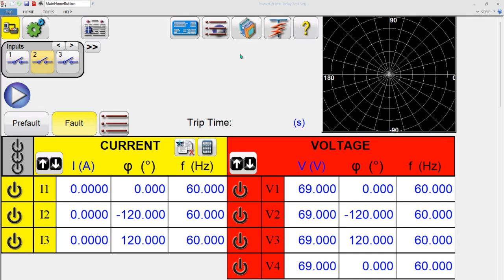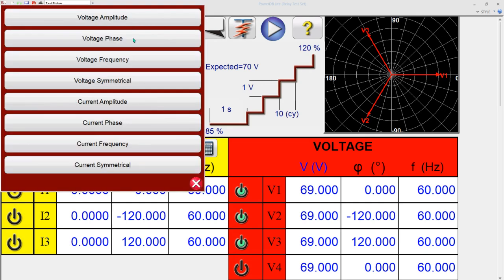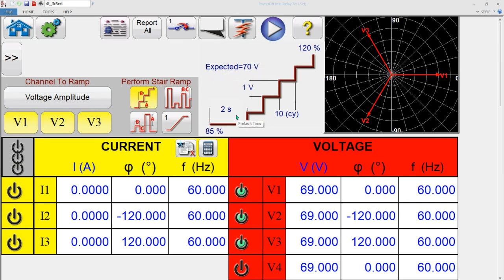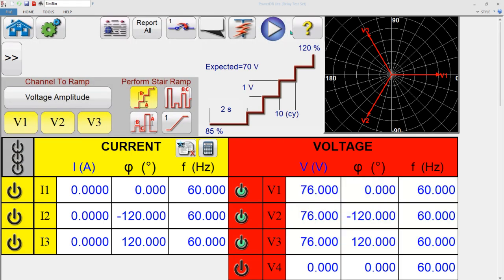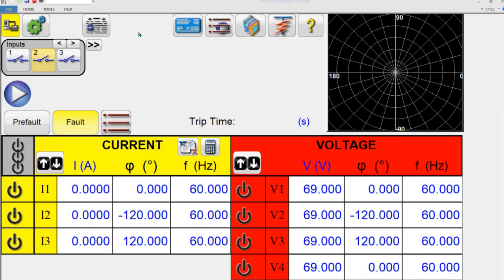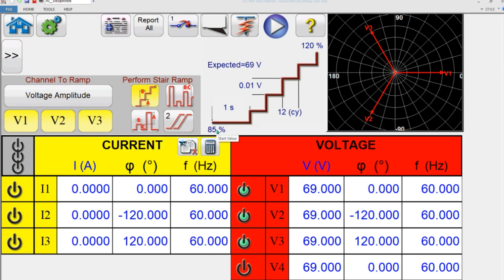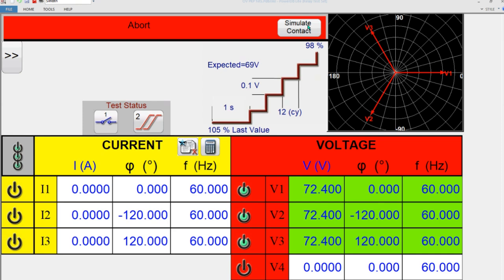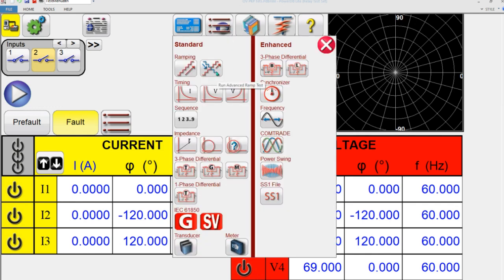RTMS Ramp Tools Revolution 2024 What POWER Engineers Need to Know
Explore the powerful capabilities of RTMS Ramp Tools in this step-by-step video tutorial. Designed for power engineers and technicians, this guide simplifies the ramp testing process for effective relay testing and power system protection. See how RTMS streamlines testing setups, ramps, and reports, helping you ensure system reliability with ease. Whether you're new to RTMS or looking to optimize your testing workflow, this video provides practical insights into leveraging RTMS for precision testing in power engineering.